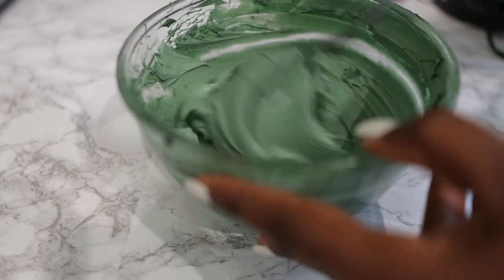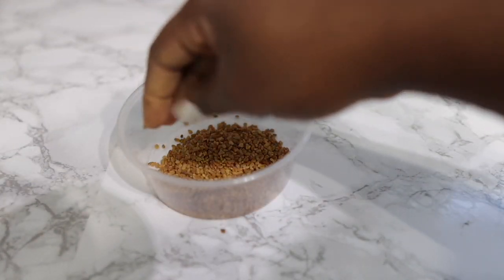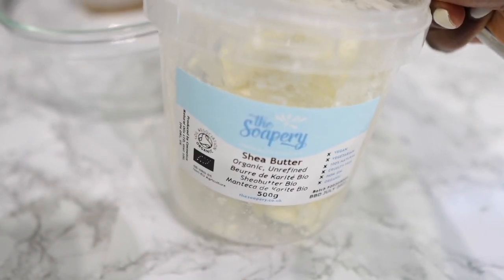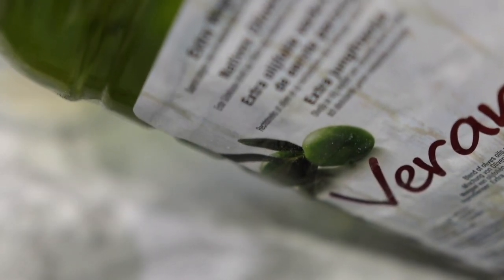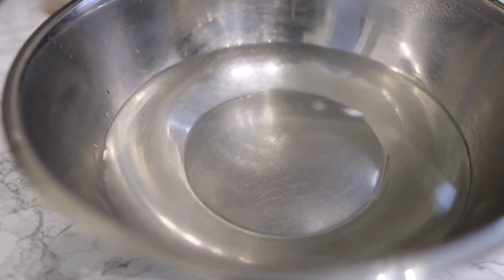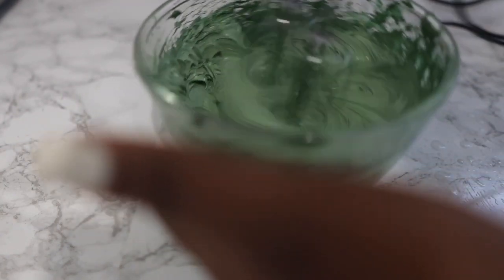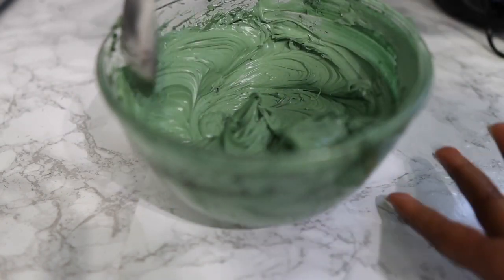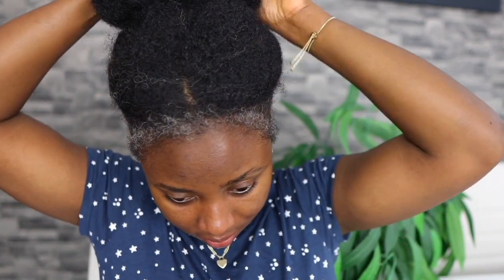This Is No Joke! Do Not Wash It Out Thickens Hair Like Magic! Apply Only Twice A week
hey guys welcome back to another video. I share with you this butter that will help you get thicker hair fast! Do Not Wash It Out, Thickens Hair Like Magic!

Ingredients

shea butter
mango butter
olive oil
fenugreek seeds
spirulina
preservative